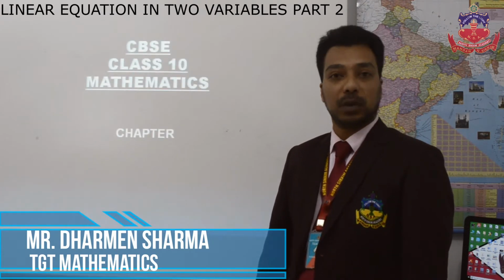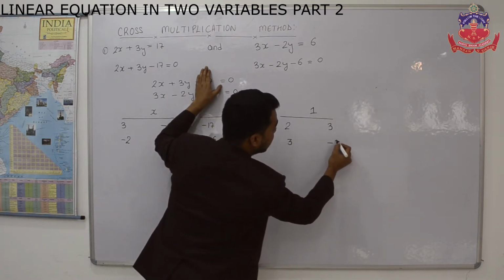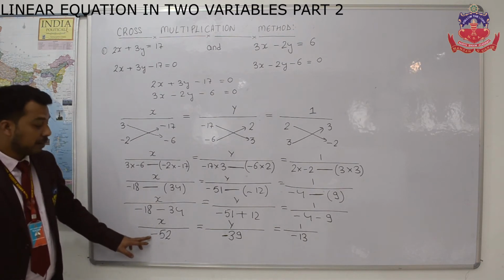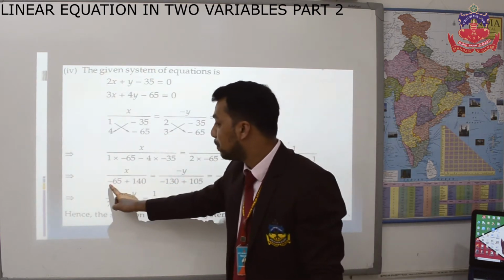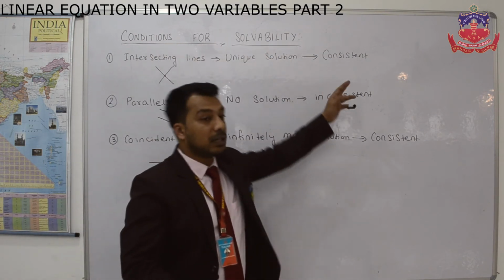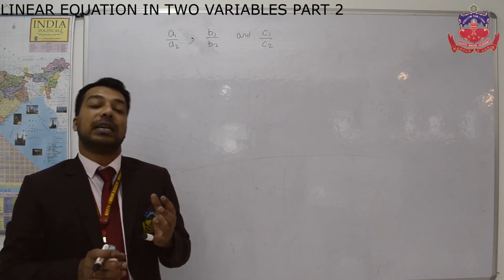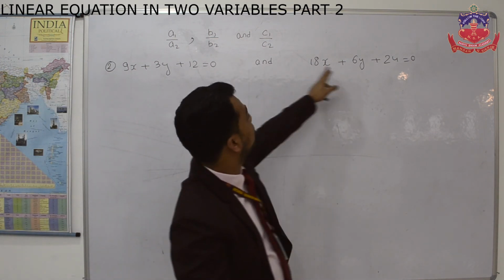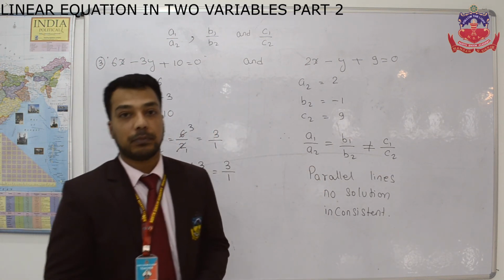Video class fo class X CBSE. Mathematics -Linear equation in two Variables Part 2